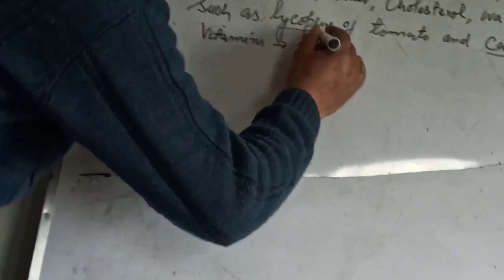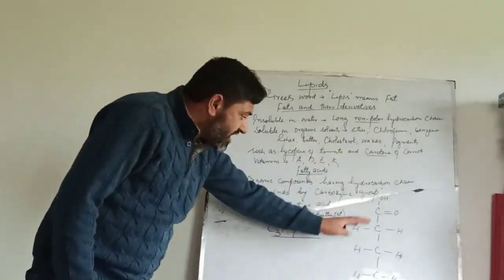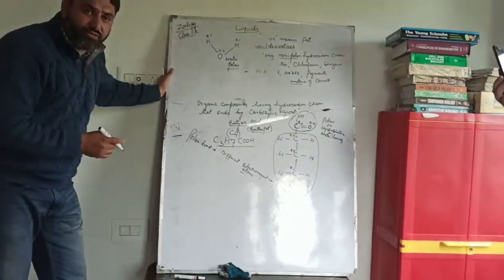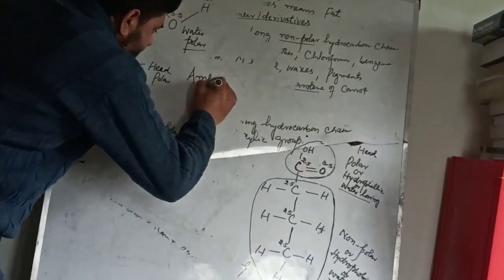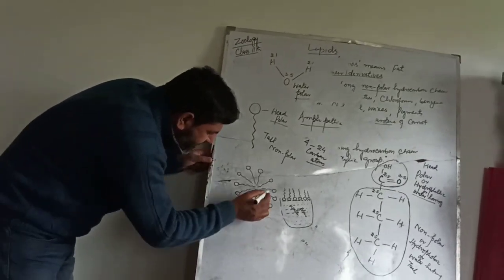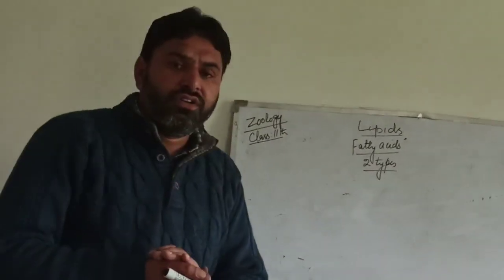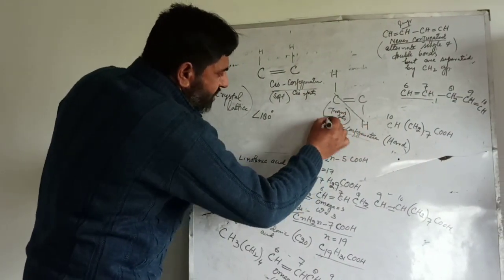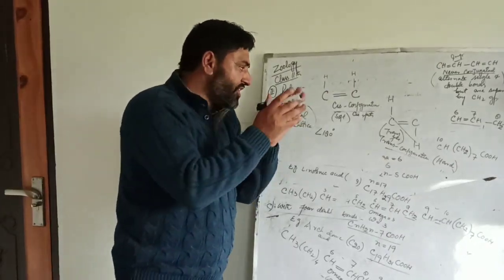BIOMOLECULES in Shot - All Theory | Class 11 | NEET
Copyrights : @ZHCClasses